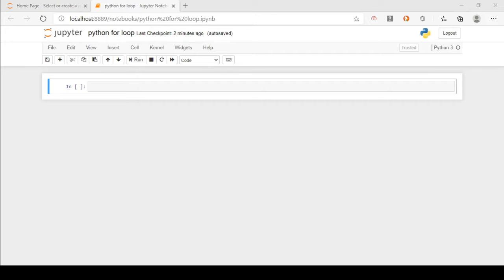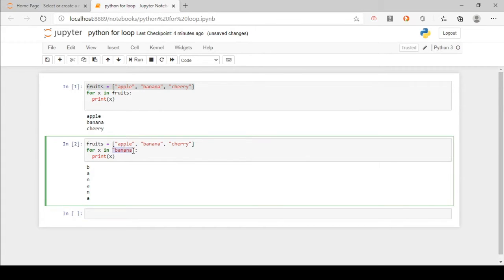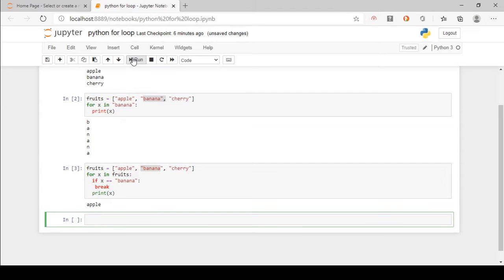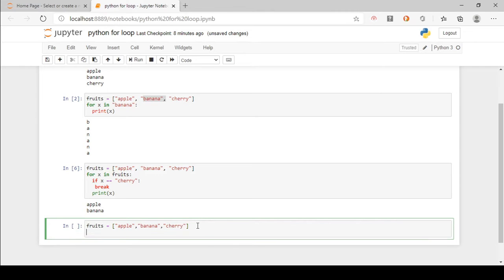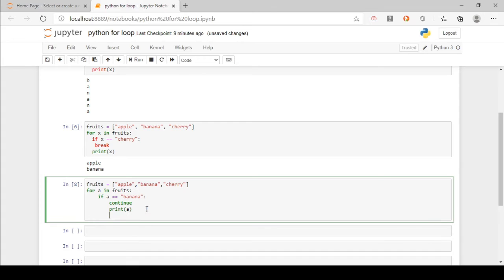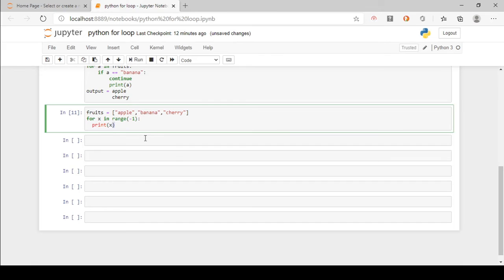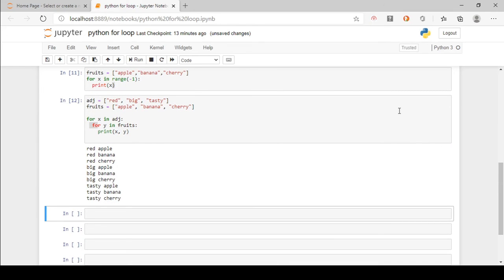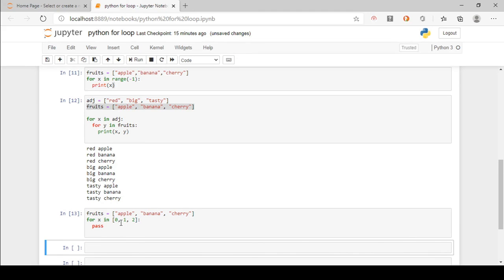For Loop | Python #11 | The Rising YoungStars